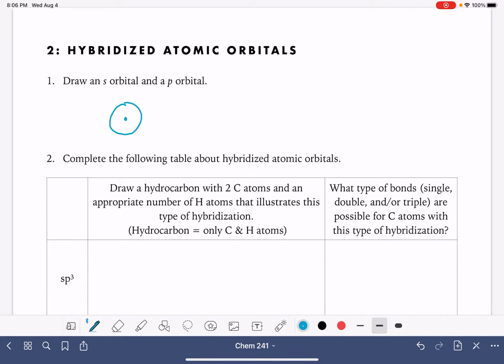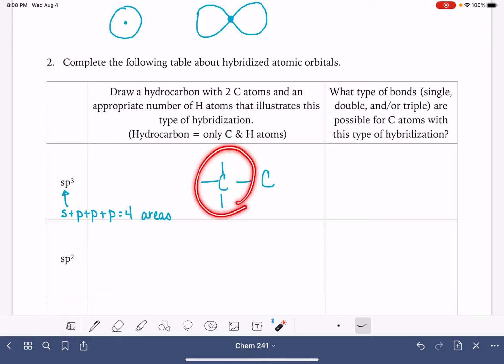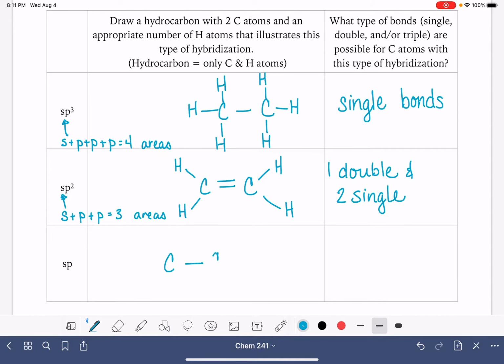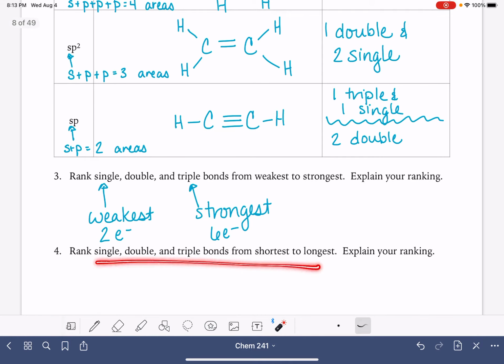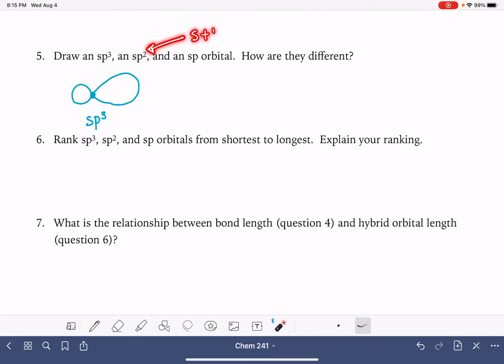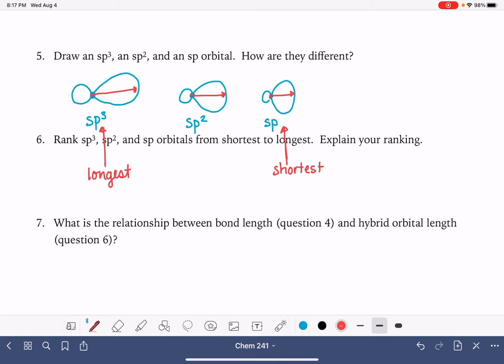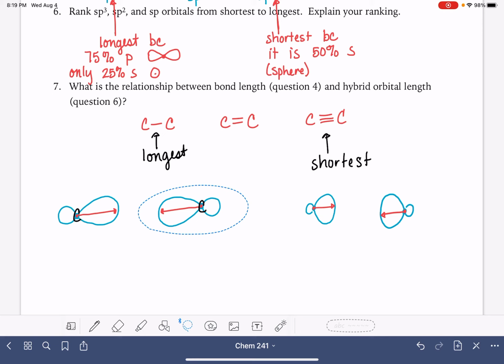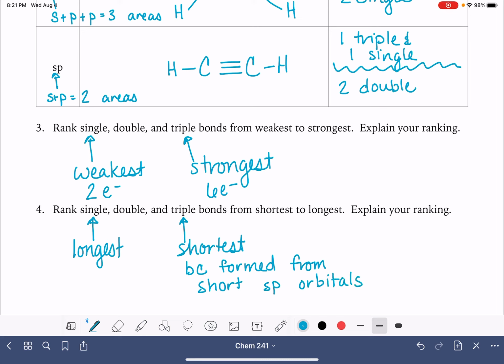6a: Hybridized atomic orbitals